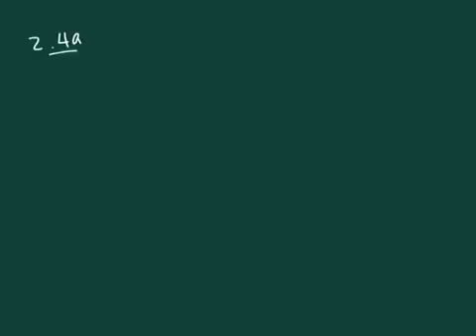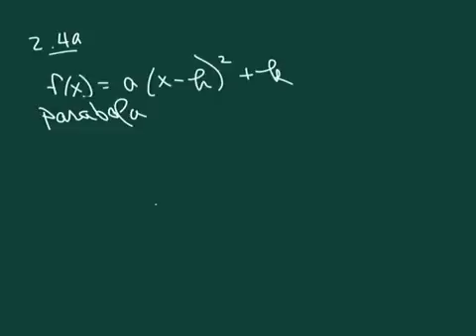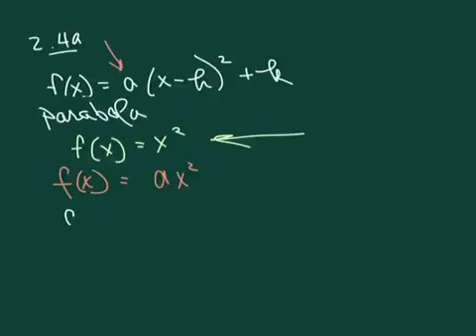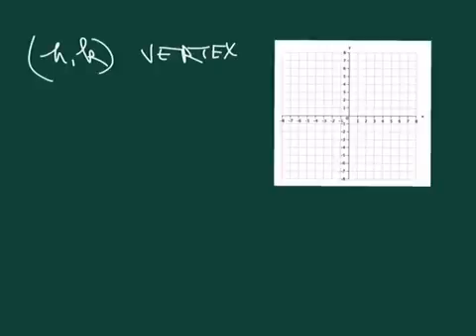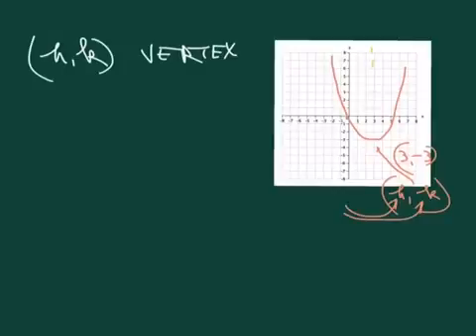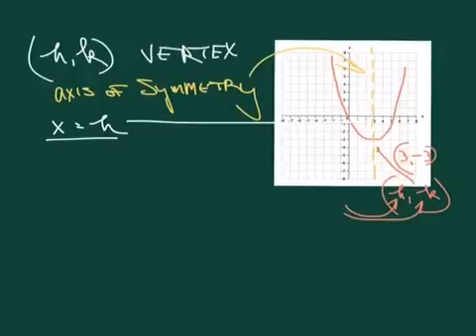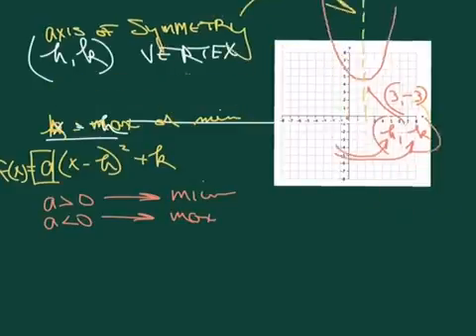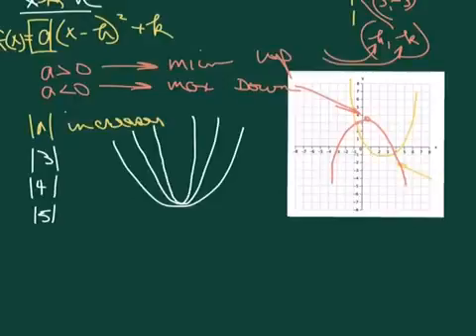2.4a 2017 college alg